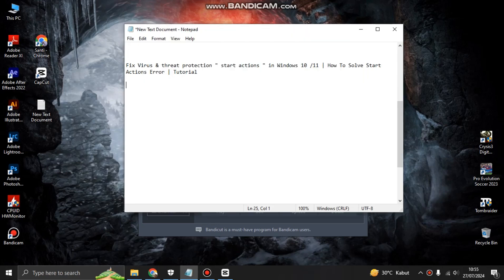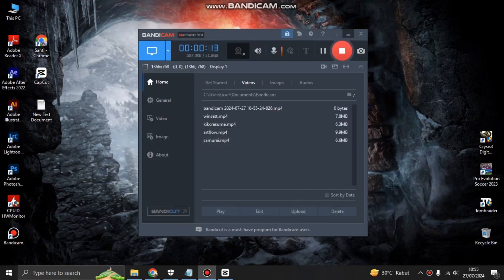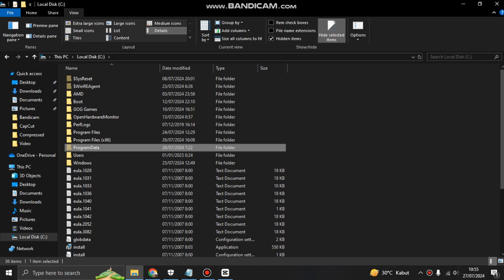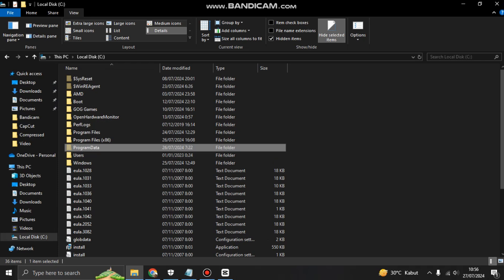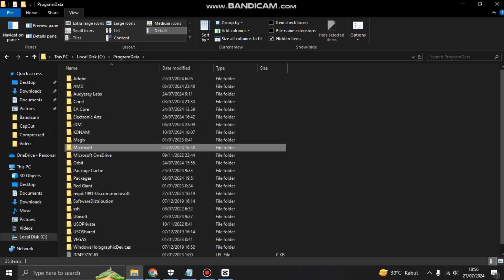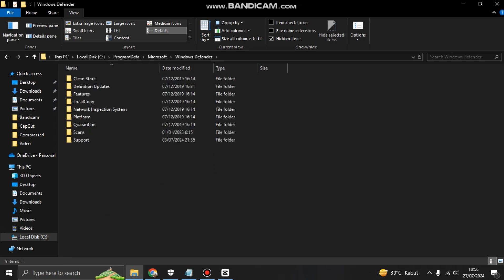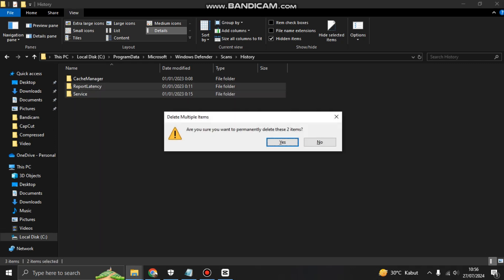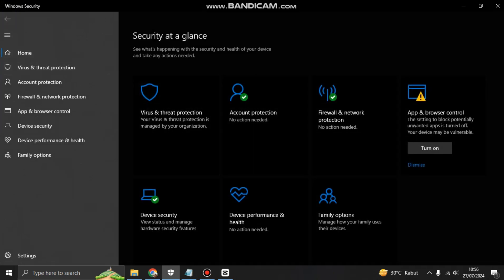💲 QUICKSTART: Fix Virus & threat protection " start actions " in Windows 10 /11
Fix Virus & threat protection " start actions " in Windows 10 /11 | How To Solve Start Actions Error | Tutorial.